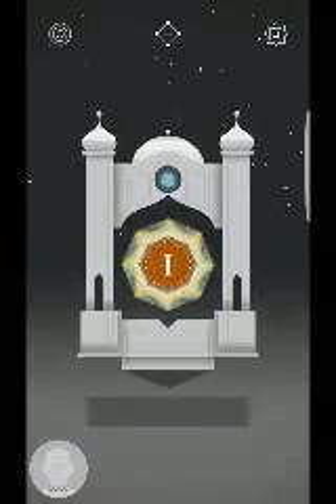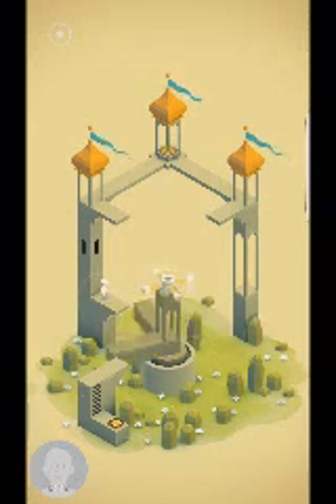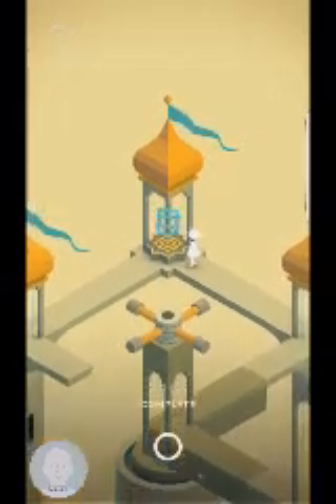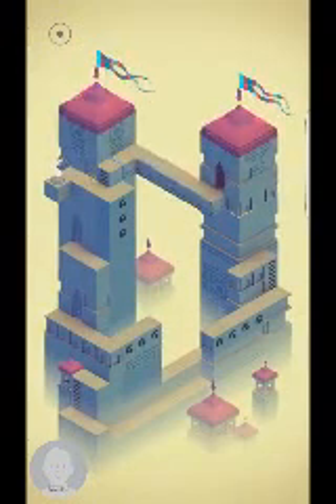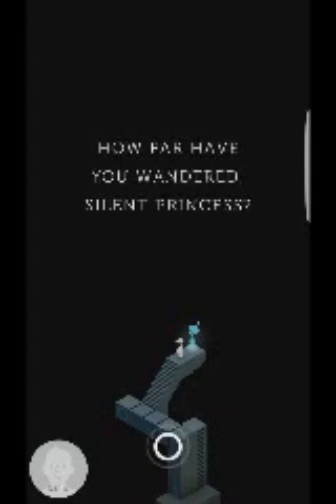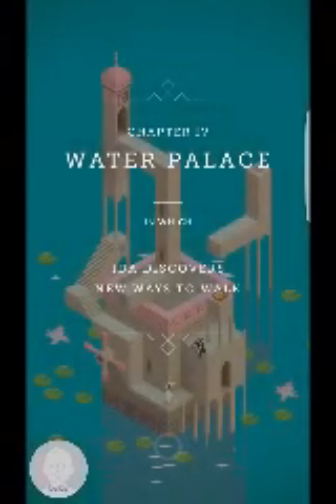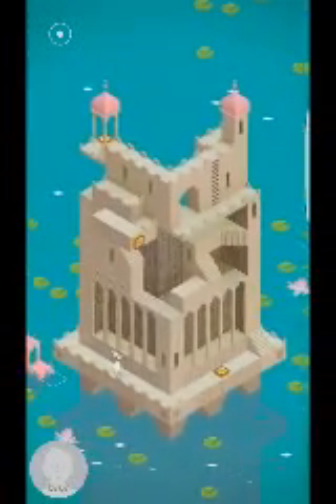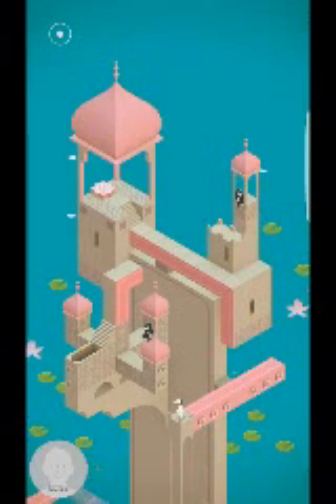Monument Valley - Part 1 - Illusions Galore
Monument Valley - A game full of optical illusions and puzzles. Think three dimensional and wrap your mind around the puzzles to solve them, not everything is straight forward